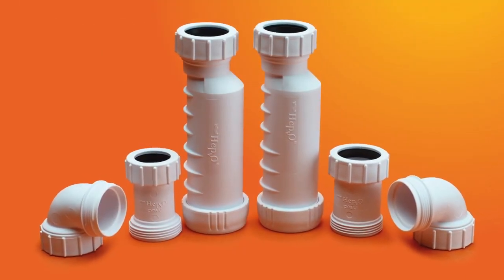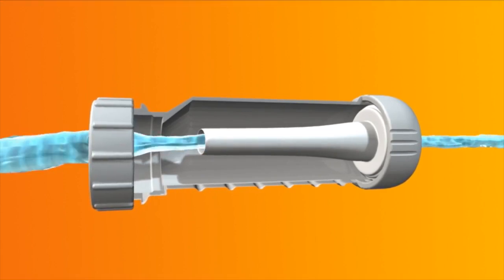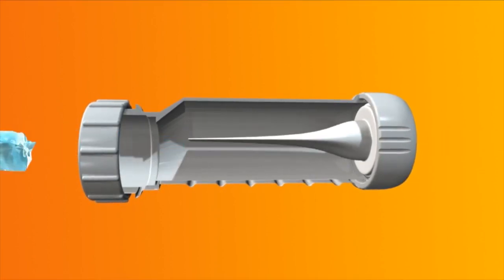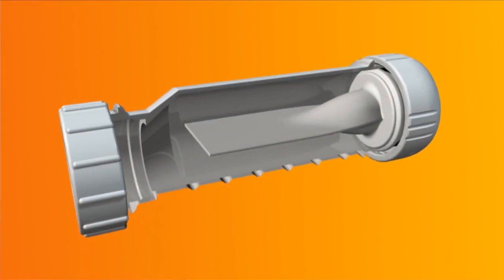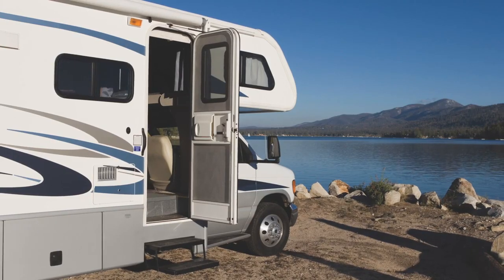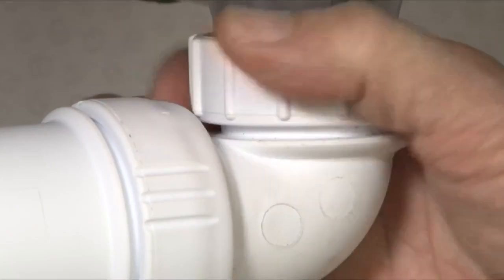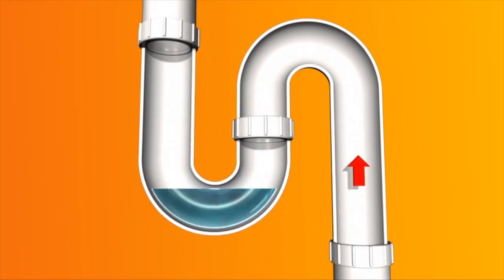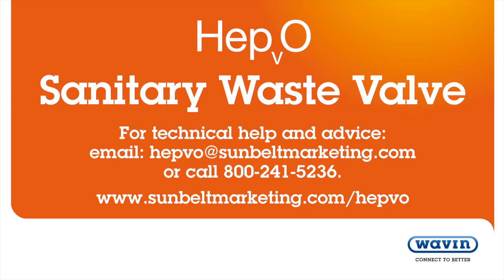HepvO Sanitary Waste Valve- How It Works USA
This video shows how the HepvO sanitary waste valve; an amazing odor busting, space-saving, waterless trap works!